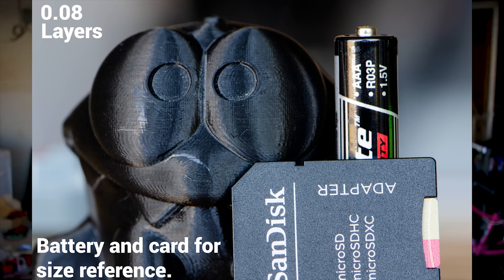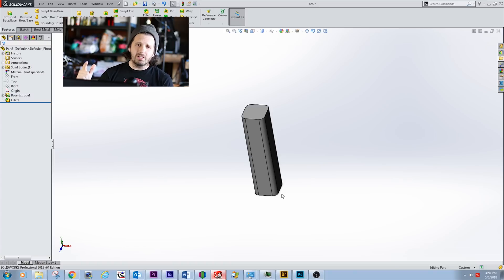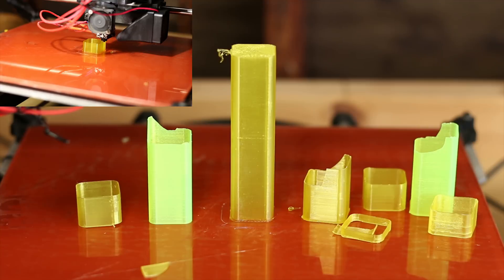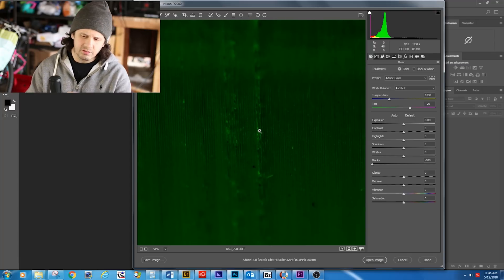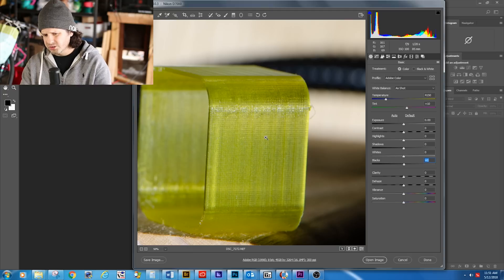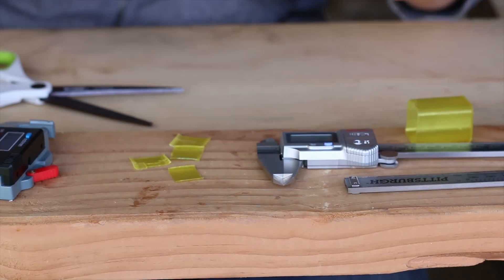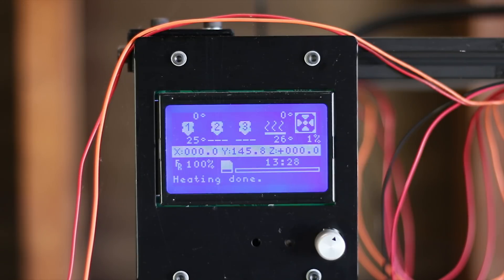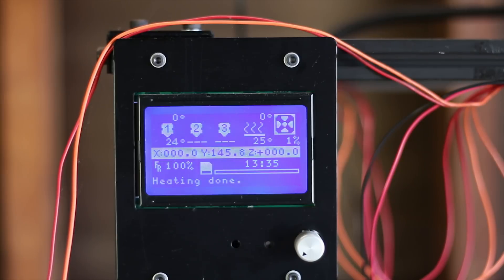Calibrate exturder steps in your 3d printer the smart way! (with a thickness gauge)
Note: Calibrating the extrusion width is the same as calibrating the extruder steps essentially. By calibrating the width you're actually going deeper than just an approximate amount of steps. Your current steps should be in the ballpark so this guide will work.

In this video we learn how to calibrate the extruder steps width or more precisely calibrate extrusion width so that your slicer and what the printer firmware puts out match perfectly.  This will give you granular control in your slicer by accurately being able to test different extrusion widths in your printer.  You will be suprised at the difference shaving off 60 steps off your motor extrusion width  changes...

A cheaper one that looks similar.

The Mitutoyo version I was speaking about and will soon review. I have it its awsome, and does great with checking filament width as well.